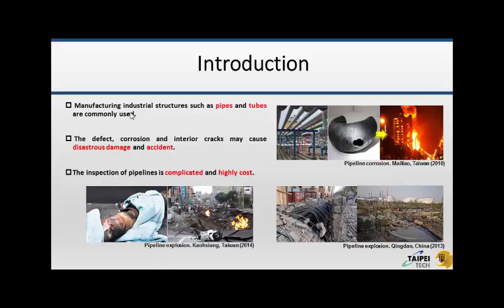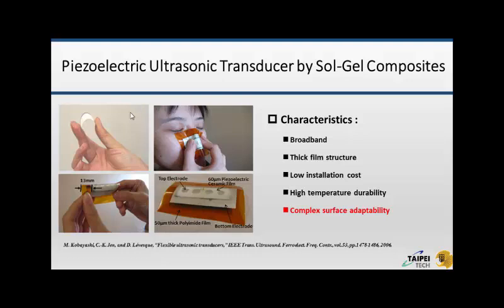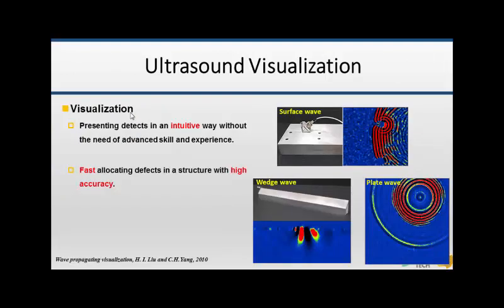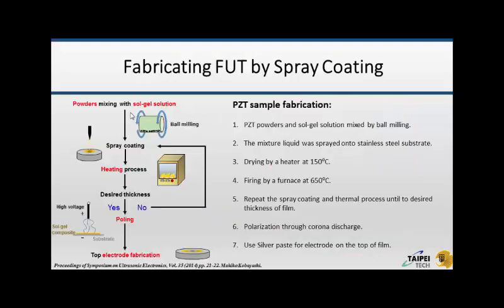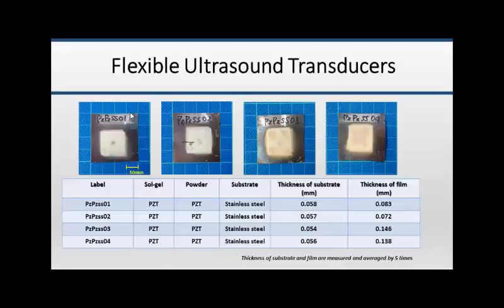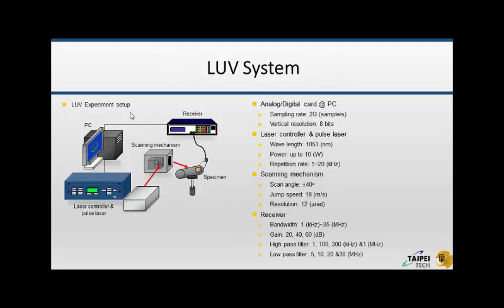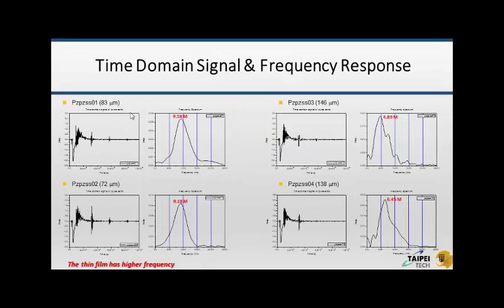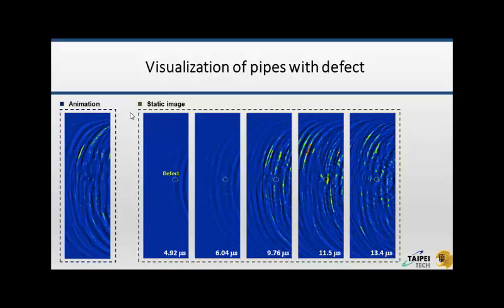Laser Ultrasound Imaging of Defects in Curved Structures with a Flexible Ultrasonic Transducer